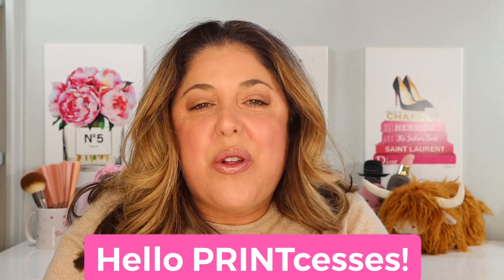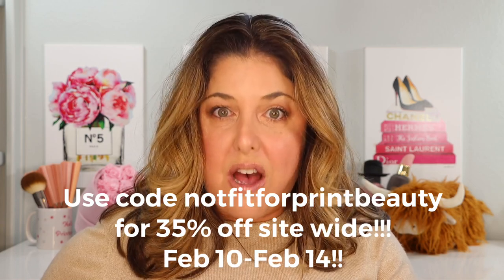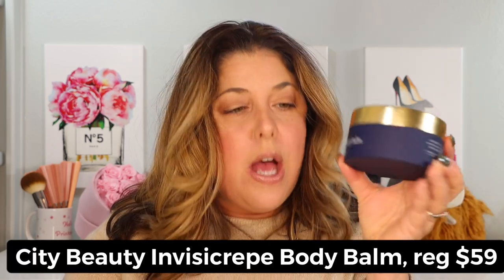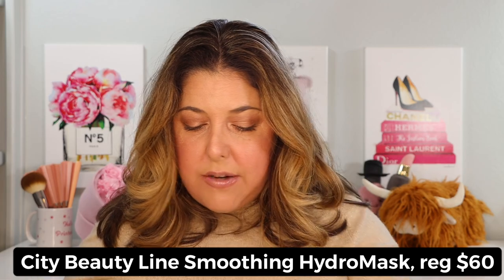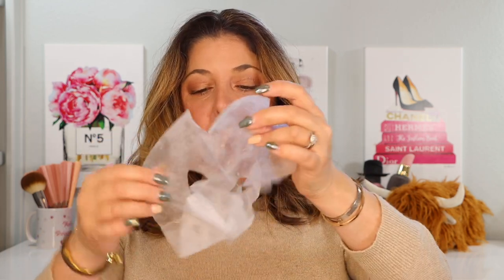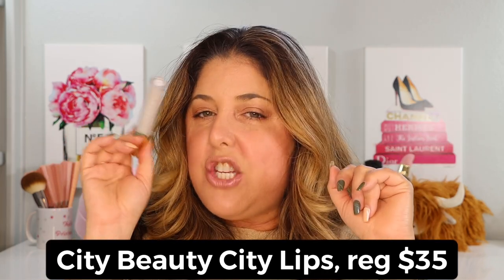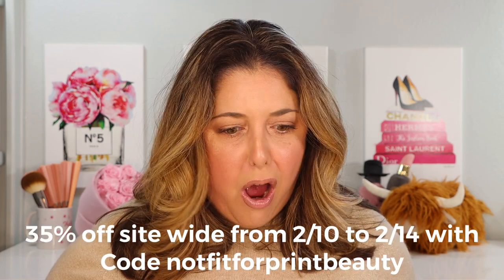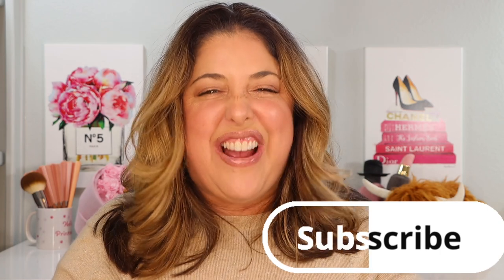CITY BEAUTY Self Care Valentine’s Day! And Sale! Plus MY Routine!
Hello PRINTcesses!

**Excited to share my City Beauty Self Care Valentine’s Day Routine plus special savings!!!**

👍 Send Me Items:
4712 E. 2nd Street # 546

Kosas Glow I.V. Vitamin-Inflused Skin Illuminating Enhancer in Illuminate

Makeup By Mario SurrealSkin Foundation in shade 6W

GXVE Can’t Stop Staring Lengthening and Lifting Mascara

Nars Orgasm Rising Eyeshadow Palette

Nars Orgasm Four Play Blush Quad

City Beauty City Lips in Nude York

My foundation matches for your reference:
Surratt 6